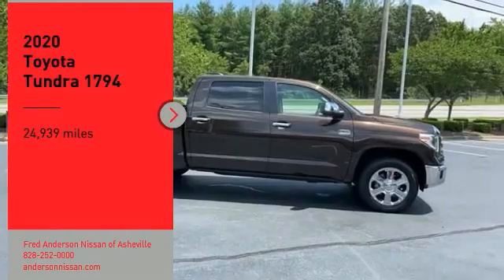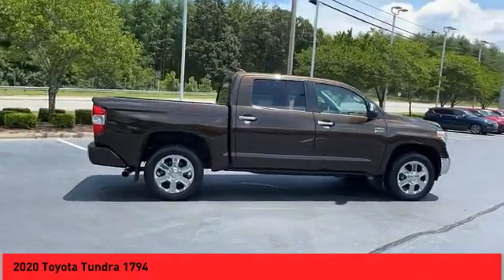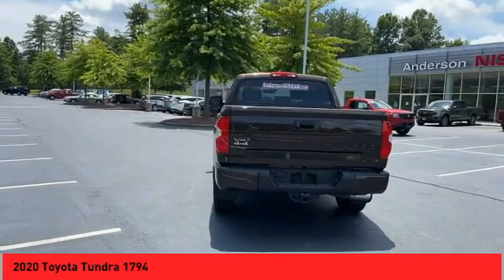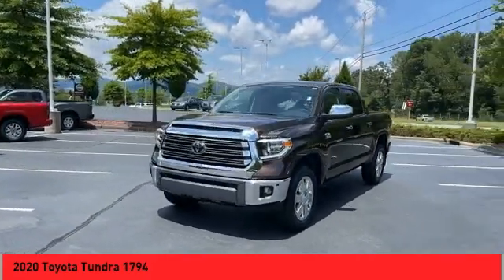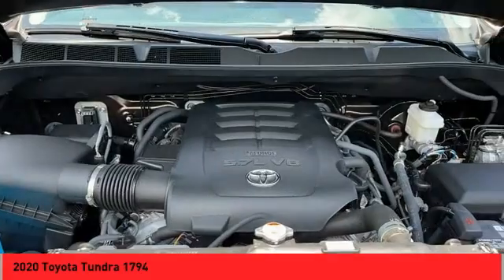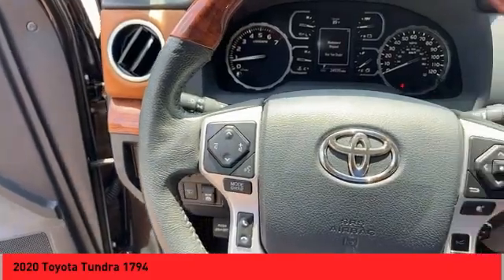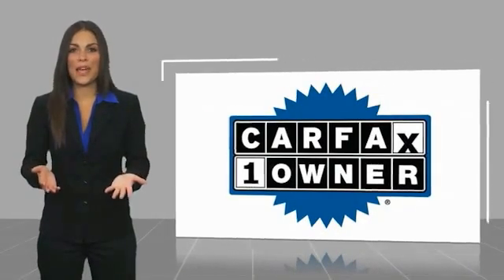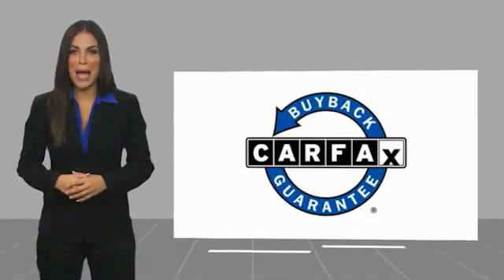2020 Toyota Tundra Asheville NC NN686583A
2020 Toyota Tundra 1794

Recent Arrival! CARFAX One-Owner. Clean CARFAX. 2020 Toyota Tundra 1794 Smoked Mesquite **Available at Fred Anderson Nissan of Asheville. Call us today at **, *Still Under Factory Warranty**, * FREE OIL CHANGES!, FULLY SERVICED!, TWO KEYS!, Navigation, Dual Climate Control, Heated, Leather, Memory Seats, Bluetooth, Android Auto, Apple Carplay, Keyless Entry, Back Up Camera, Towing Package, Bed Liner, Still Under Factory Powertrain Warranty**, ABS brakes, Active Cruise Control, Alloy wheels, Compass, Electronic Stability Control, Front dual zone A/C, Heated & Ventilated Front Bucket Seats, Heated door mirrors, Heated front seats, Illuminated entry, Low tire pressure warning, Navigation System, Remote keyless entry, Traction control, Western Grade Package.4WD 6-Speed Automatic Electronic i-Force 5.7L V8 DOHC 32V LEV Odometer is 16621 miles below market average!Qualifying Non-Certified Used Nissans bought here and serviced at a FAMILY STORE receive our FULL ANDERSON FAMILY PLAN at NO COST to YOU! Our full family plan includes: 3-Day Vehicle Exchange*Lifetime Oil Changes*Lifetime Service Loaners (with $300+ Service)*Lifetime Car Washes(with Service)*MUCH MORE! (Value exceeds $1,000 in first years of ownership) Call us at , go or visit us at Fred Anderson Nissan of Asheville - 629 Brevard Rd Asheville, NC 28806 to learn more! Our # 1 goal is to help you find the vehicle you love at a price you can afford wrapped in a deal you don't want to walk away from. All prices exclude tax, tag, license, title, and registration for your state; NC inspection (up to $30 on used vehicles), and admin ($649) fees. All vehicle internet pricing is subject to change and requires standard financing through NMAC. From time to time in the transfer of data on the internet there are errors, the dealer is not responsible for errors in advertised price. See dealer for complete details.Welcome to Fred Anderson Nissan of Asheville - We're so happy